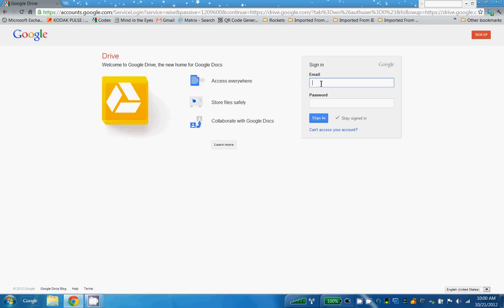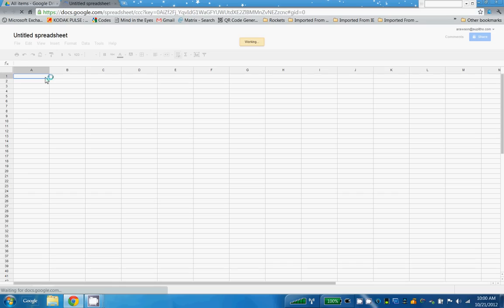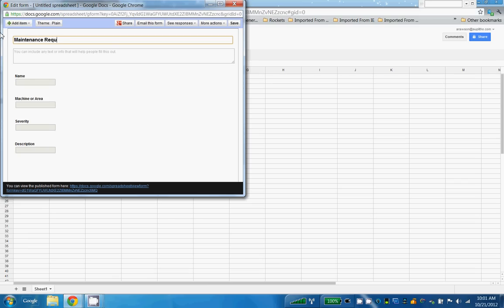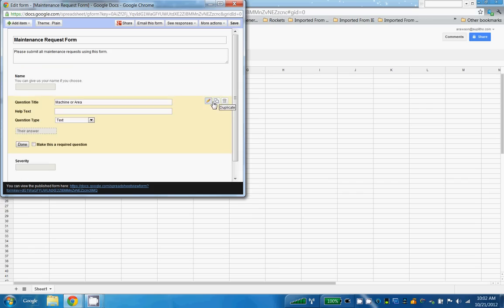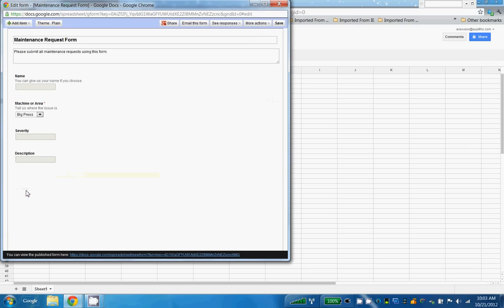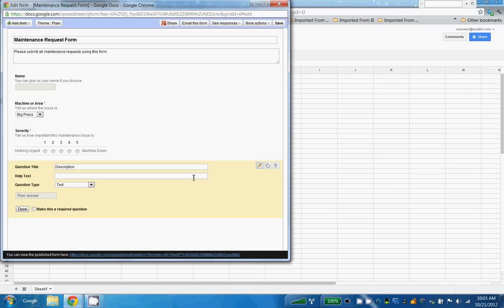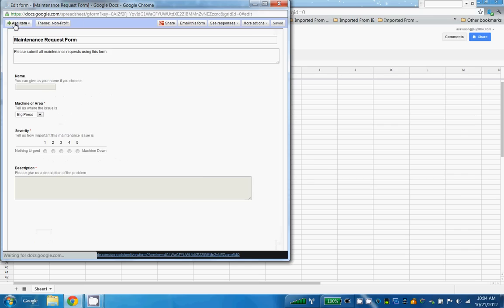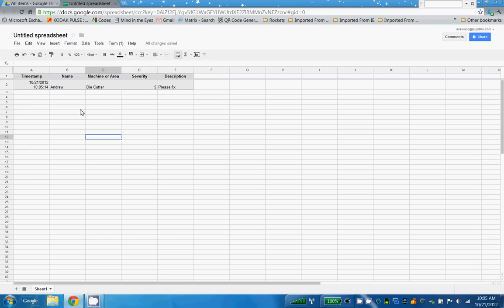Create a maintenance form with Google Docs Part 1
How to create a simple maintenance request form in google docs.